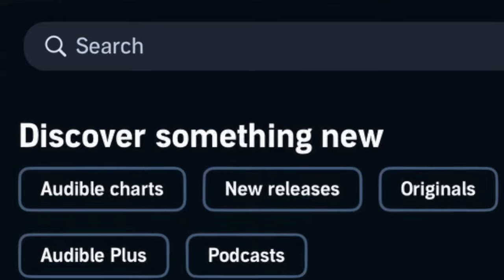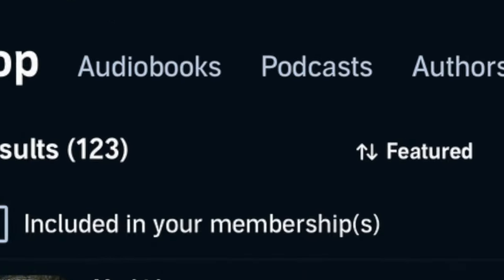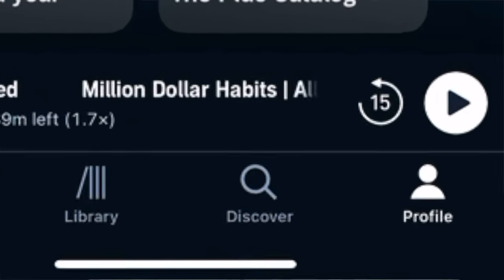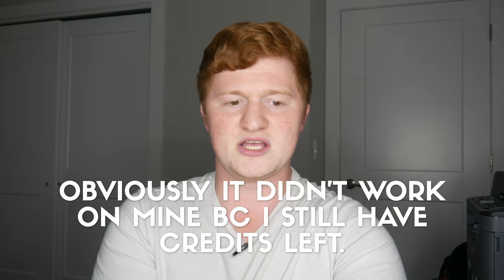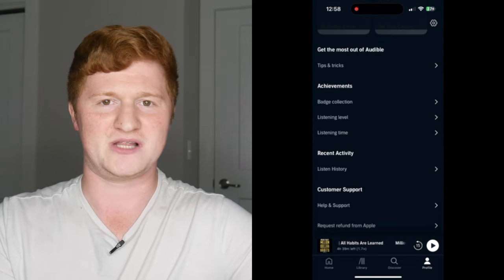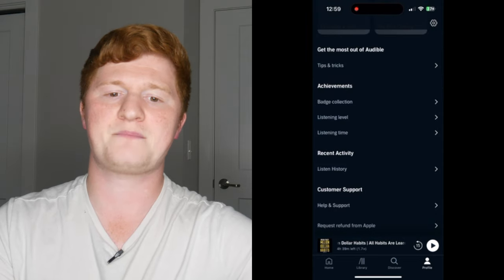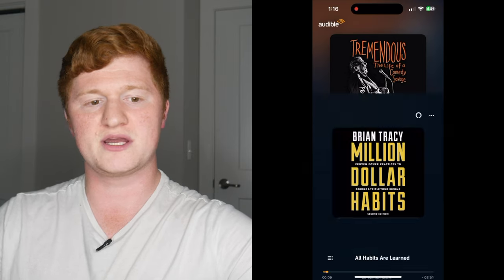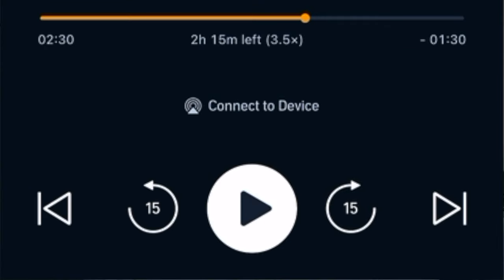How Audible Works In 2024? What You Need To Know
Books mentioned in this video:
Caffeine by Michael Pollan
Defiant by Brandon Sanderson

This is how audible works in 2023 and 2024 and what you need to know about the Amazon audiobook app. This video is a review and tutorial for beginners just getting started with it. Here's a breakdown of the different parts:

-What is Audible?
-What is a credit on Audible?
-What else is included in your membership?
-How to purchase more credits?
-Walkthrough of the app
-Audio player controls
-Downside of Audible

40 OF MY FAVORITE BOOKS 📚 (And WHY I Think You Should Read Them!): 🤓